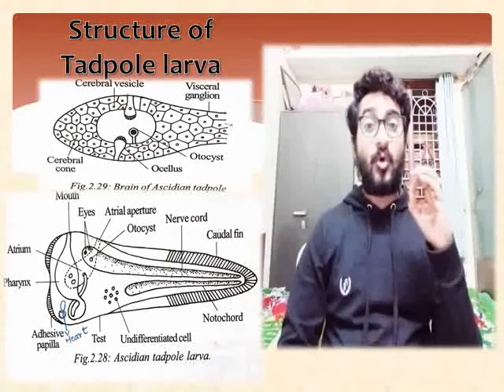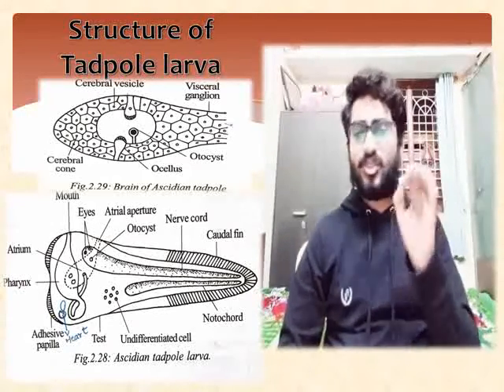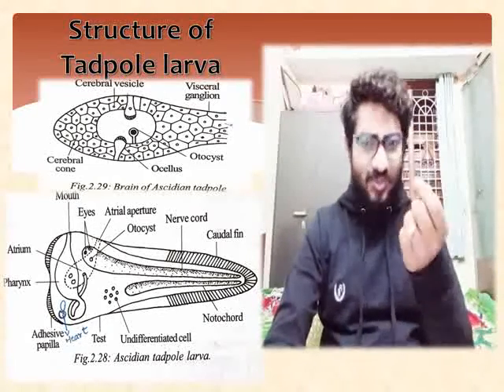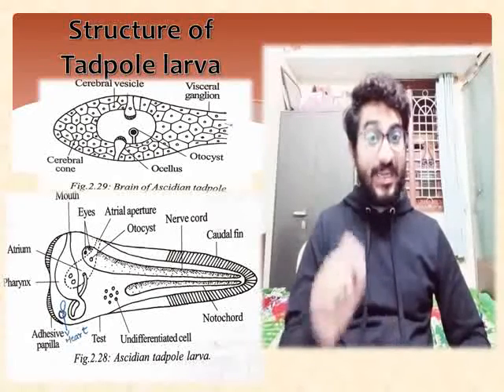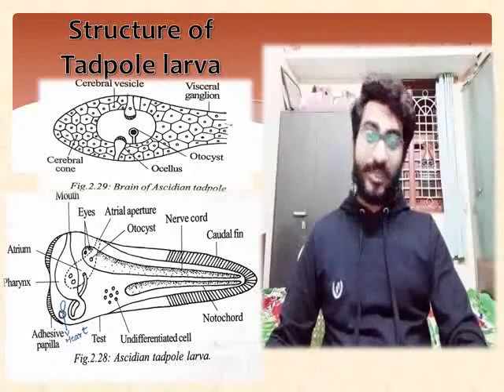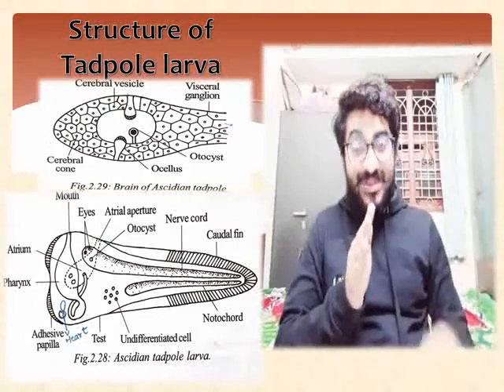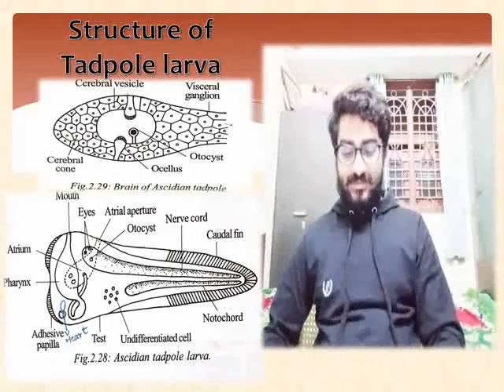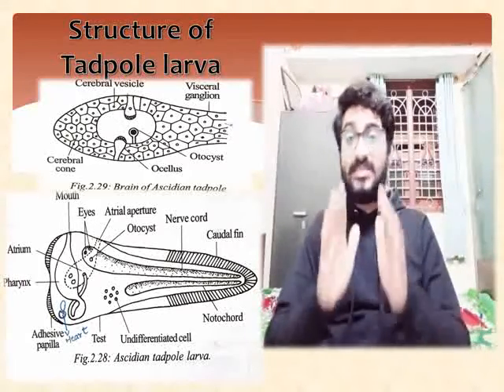retrogressive metamorphosis in ascidia part 2